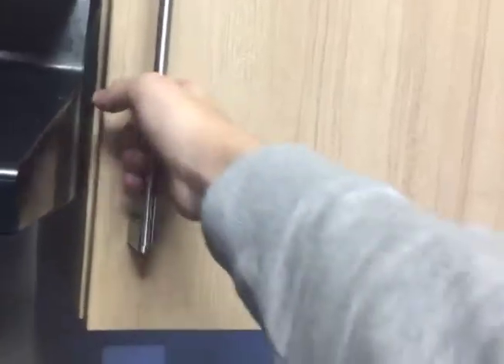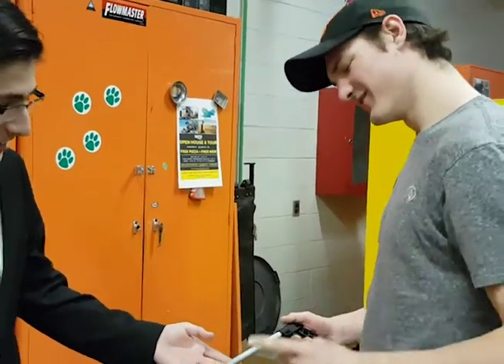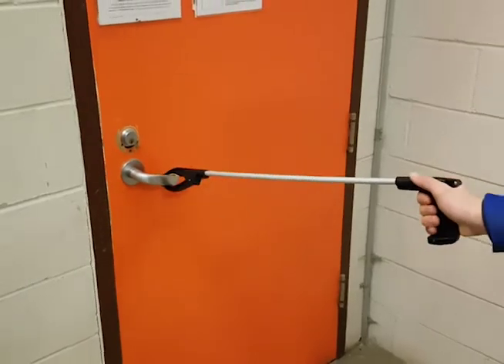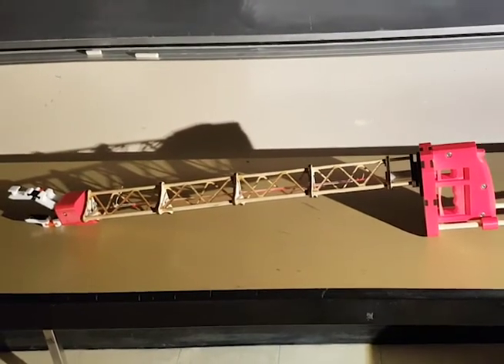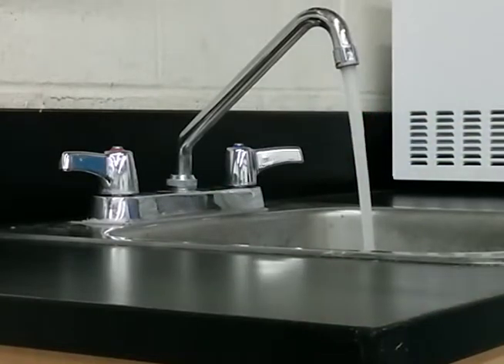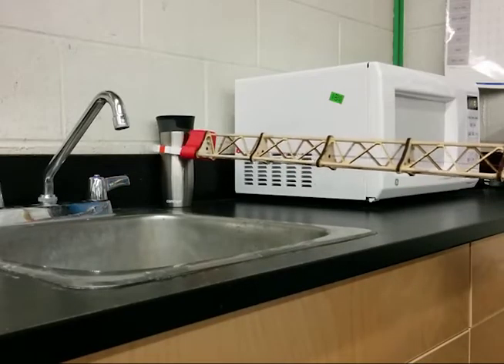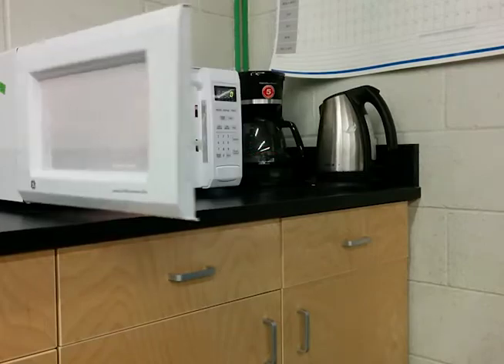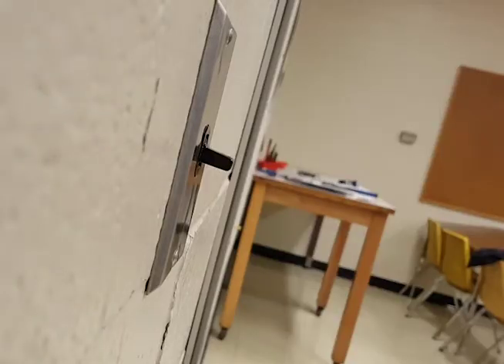ME 229 Final Design Video G02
Video of the design process for second year Mechanical Engineering ME229, University of Saskatchewan.

Group members:
Ethan Schultz
Pablo Franco Bernal
Seamus Woodward-George
Tyler Bauer
Daniel Franko